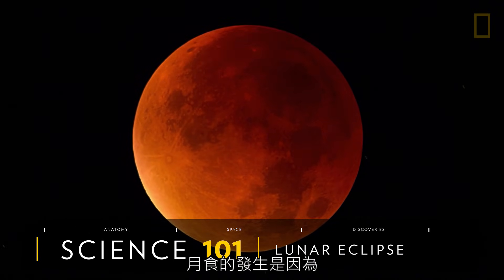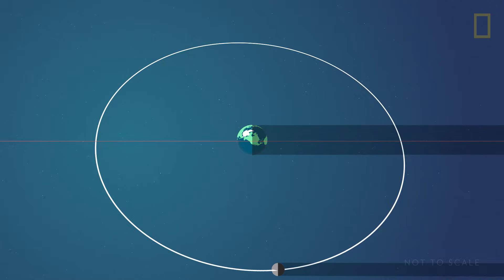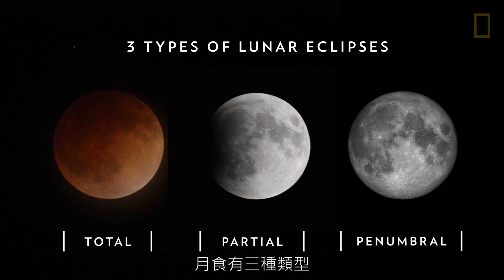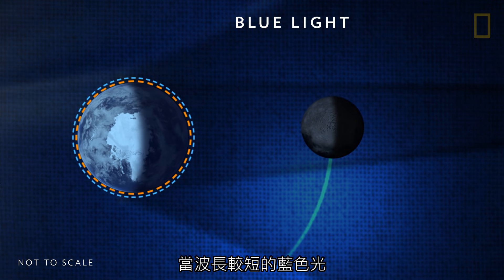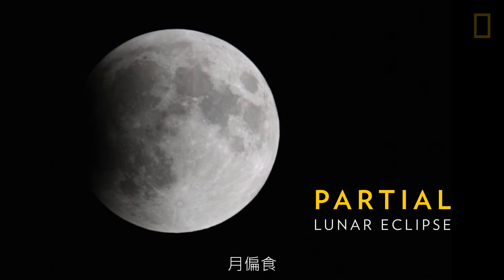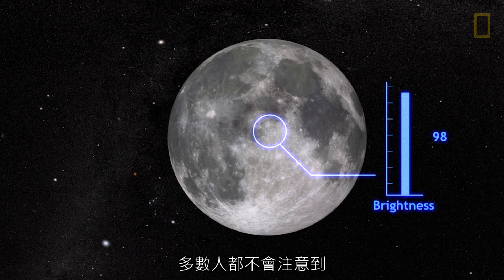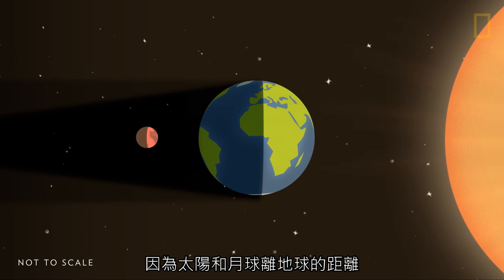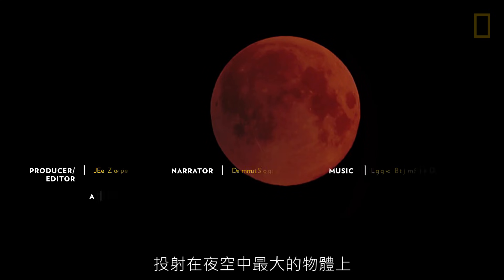101科學教室：月食《國家地理》雜誌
月食 的發生是因為地球擋住了一部分或全部直射到月球的陽光。這種宇宙事件只發生在滿月期間，也就是每29.5天。然而，月球每年正慢慢地離地球遠去。數十億年後的某一天，月球 將離太遠，而不能完全落入地球的本影內。